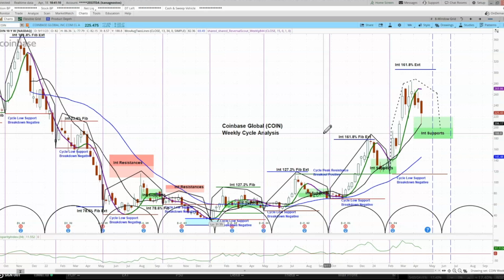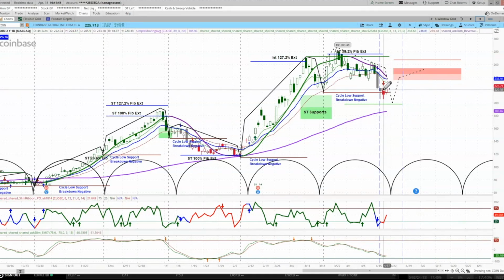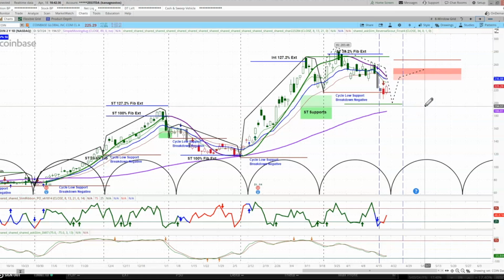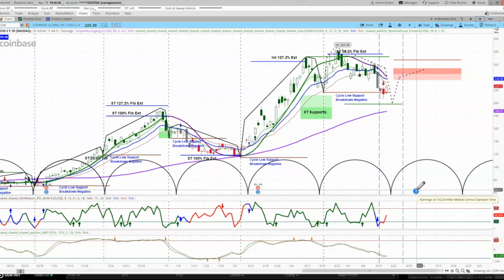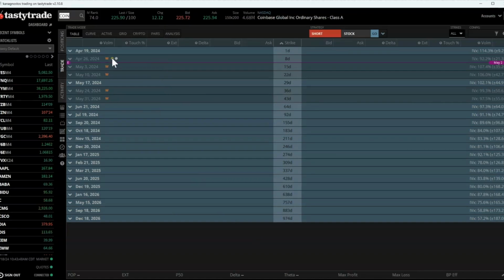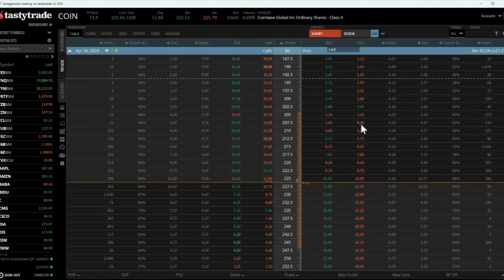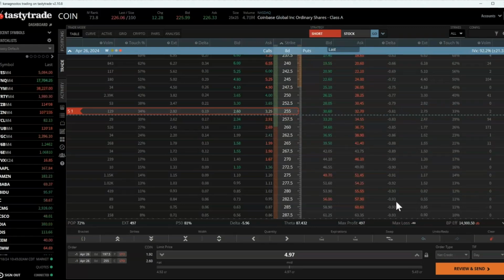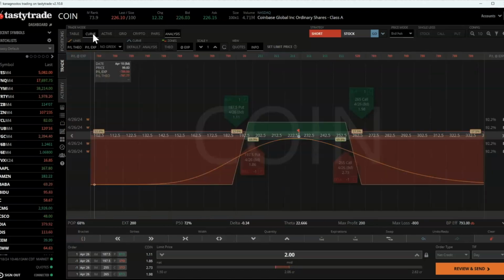COIN Coinbase Analysis | Katie Shares Trade Planning with Options Ideas